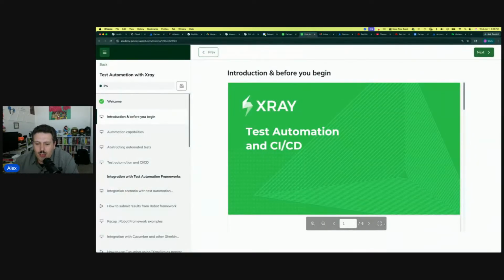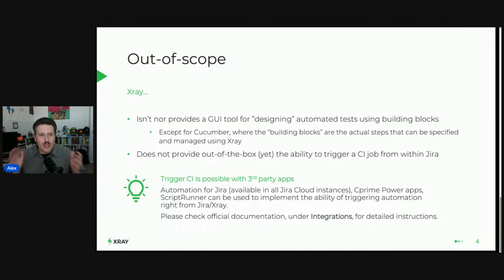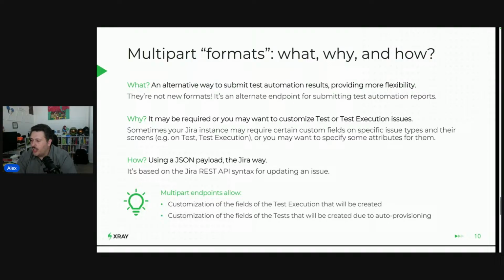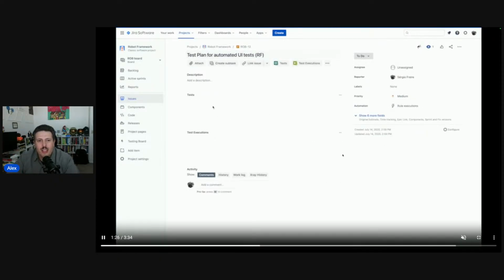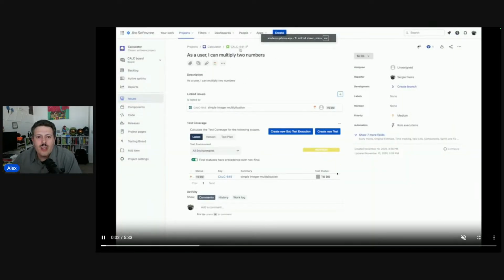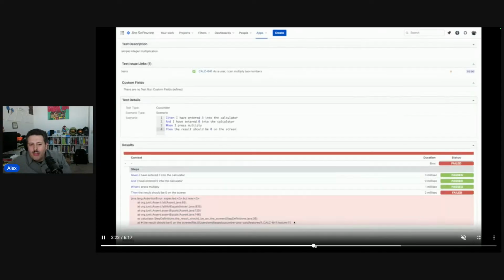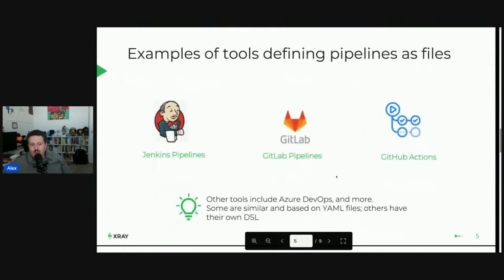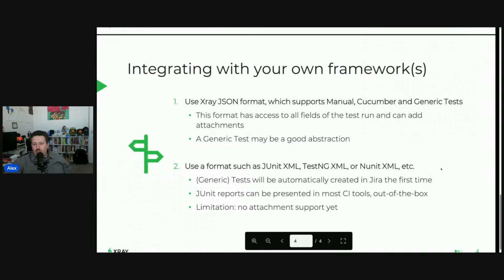Understanding Test Automation with Xray in Jira Cloud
Let's understand how test automation works with Xray in Jira.
This part of our journey to obtain the Xray certification.
Master Data-Driven Testing with Xray Cloud 🚀

In this live session, we break down Parameterized Tests (Data-Driven Testing / DDT) in Xray Cloud so you can scale your testing strategy with precision and efficiency.

Whether you're working in Jira Data Center or Cloud, this course will show you how to design smarter test cases, reduce duplication, and improve coverage using parameterized testing techniques built directly into Xray.

🔍 What you’ll learn:

What Parameterized Tests (DDT) are and why they matter
How to implement data-driven testing in Xray Cloud
Structuring test data for maximum reusability
Real-world examples of scalable test design
Best practices for QA teams using Jira + Xray

💡 Ideal for QA engineers, test managers, and DevOps teams looking to modernize their testing approach and eliminate repetitive test cases.

If you're tired of copying and pasting test steps and want a cleaner, more maintainable testing strategy—this is for you.